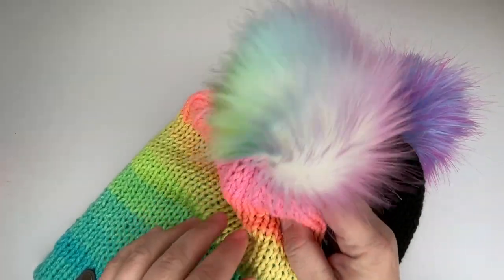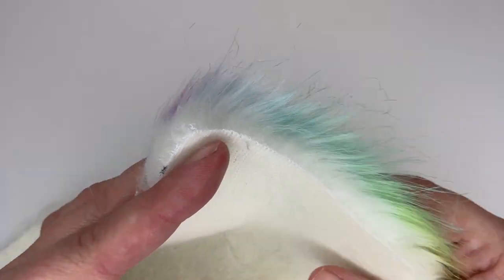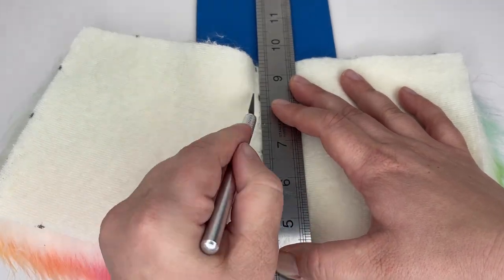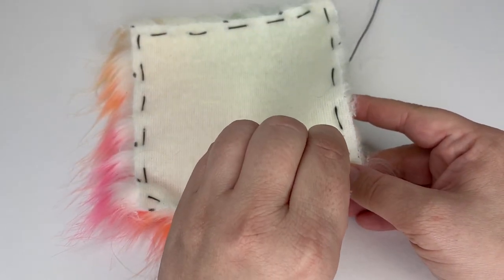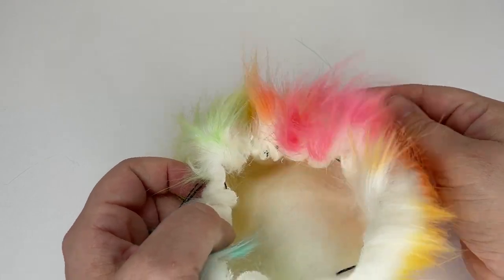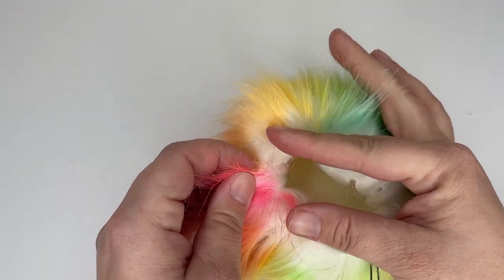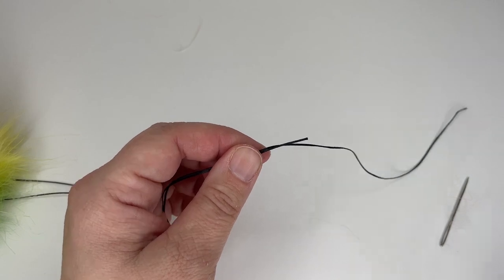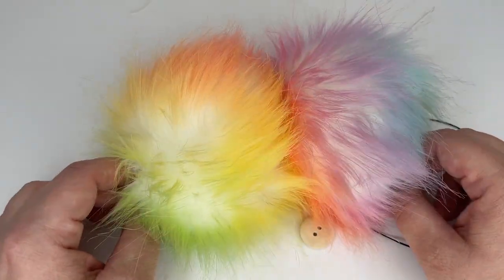How to Make Faux Fur PomPoms | Step by Step Tutorial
It’s a fact of life that no Beanie is truly finished without a PomPom as it’s crowning glory so why not learn to make your own Faux Fur PomPoms with me today!

Chapters:

0:00 Intro
0:18 Equipment Needed
01:15 Cutting the Faux Fur
04:05 Sewing the PomPom
07:00 Stuffing & Closing the Pompom
10:37 Strengthen the Closure
12:15 Final Bits & Bobs

Equipment Used:

0.8mm Waxed Thread
Wooden Buttons
Rotary Fabric Cutter

Red Heart Retro Stripes
Red Heart Bright Stripes